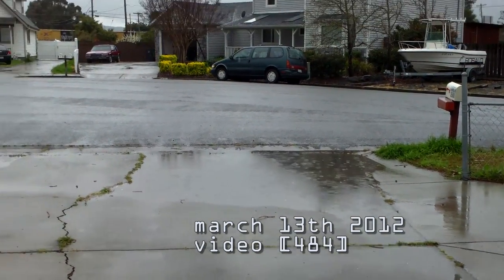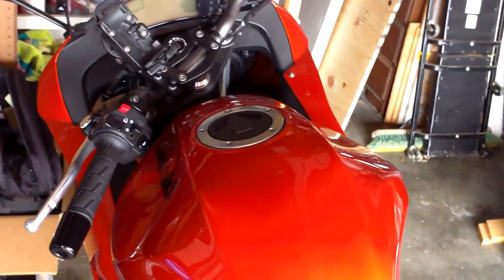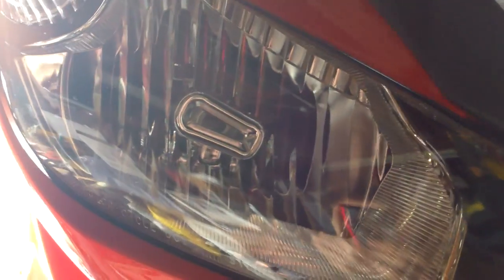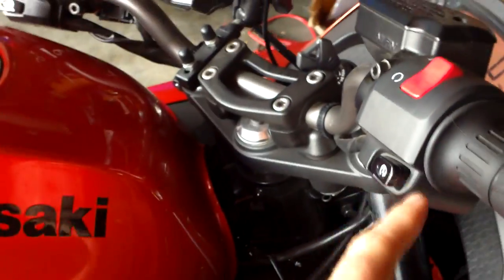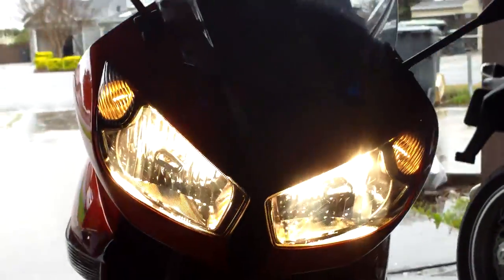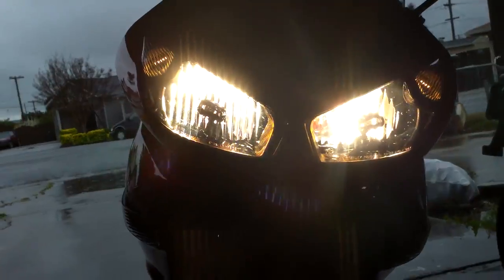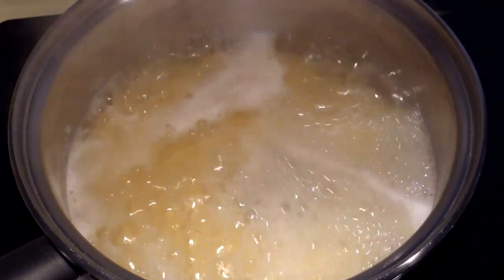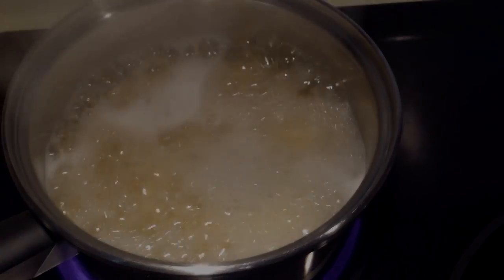[481] New Bulbs - 2012-03-13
Today I installed new bulbs which have an orange reflective effect which isn't as visible as I thought it would be.